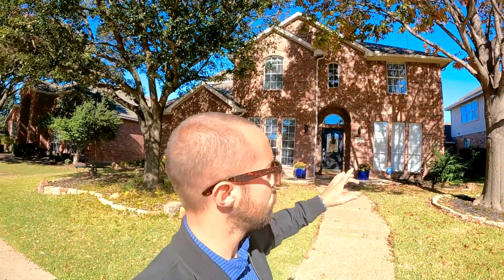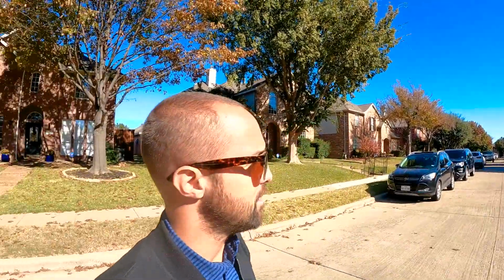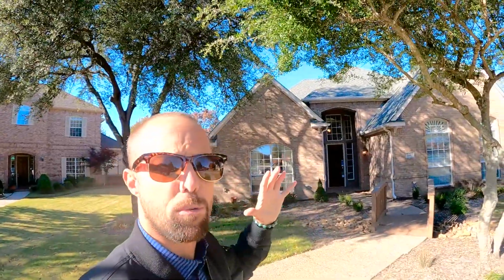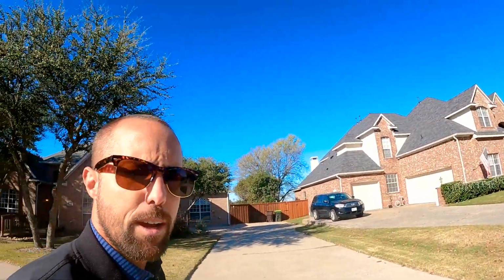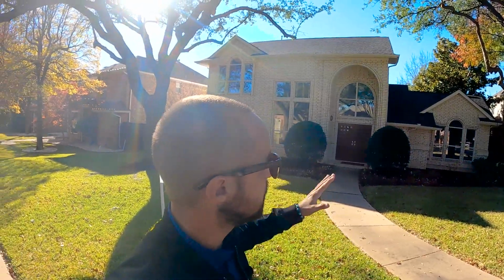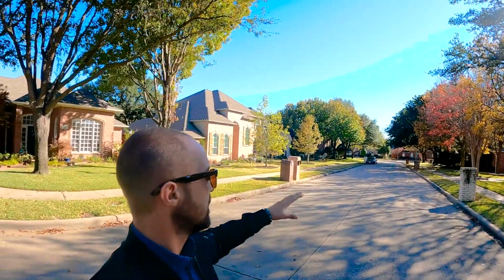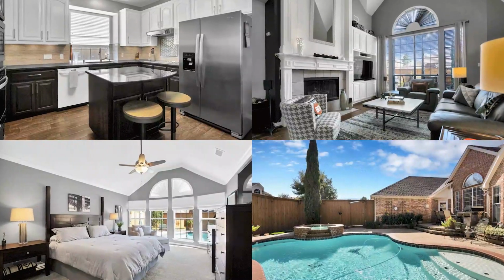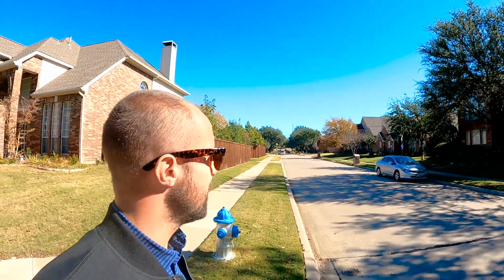MOVING TO PLANO TEXAS With $500k Budget 2022 | Living in Plano Texas | Plano Texas Real Estate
What kind of homes can you get in Plano Texas in 2022? Let's explore the $500-600k range in Plano Texas! Did you know you can find great homes in Plano Texas in the $500,000 range? Today, I’ll take you around Plano Texas and show you what you can get for $500k...

Plano is a Dallas suburb located just south of Frisco Texas. So if you're looking into moving to Frisco Texas, Plano has become one of the most popular spots when moving to the Dallas Fort Worth area.
Being so close to Frisco means you're going to be a short drive away from all the major attractions there in Frisco, but Plano itself has it's own amenities including Legacy West / Shops of Legacy, Willow Bend Mall, Downtown Plano, and more. Plano has some of the best schools in Dallas, and affordable homes. Many people love the mature trees and established neighborhoods that make it one of the best neighborhoods in Dallas for families.
You'll find some nice starter homes in the $500,000 range here in Plano. Some of the homes could use some updates, but otherwise are move-in ready. Also, many of the homes in Plano have HOA services which helps keep neighborhoods safe, clean, and beautiful. Today we'll look at four different homes at each level within the range here, and then we'll take you on a driving tour around the neighborhoods so you can get a first hand look of what it's like to live in Plano. So if you're thinking about moving to Plano Texas, and your budget is in the $500k range, then this is the perfect video for you!
You’ll definitely find some great houses here in Plano, but inventory isn't exactly overflowing with it's popularity. Luckily, the Dallas Texas Living team is full of skilled negotiators that have been winning deals on the first try, even in Plano! If you’re thinking of moving to Plano, or any of the surrounding Dallas Texas suburbs, be sure to reach out to the Dallas Texas Living real estate team! We’re here to help you make a smooth move to Dallas.

// CHAPTERS
0:00 Intro
4:06 First Neighborhood
11:24 Second Neighborhood
16:17 Third Neighborhood
22:15 Fourth Neighborhood & RECAP

**Most stats and data mentioned came from research prior to the creation of this video and are not based entirely on our opinions.**

Welcome! If you are looking for the most thorough, deep dive in to all things Dallas Texas... this is the channel that helps you do that!
My name is Jimmy Webb Jr, I'm a local real estate agent (born and raised here) and we get calls and emails every single day from people just like you who are ready to make a move to Dallas and we absolutely love it! So if you're thinking about buying or selling in the Dallas are then give us a call, shoot us a text, send us an email or jump on our calendar if you want to jump on a zoom with us and we've got your back when making a smooth move to Dallas Texas!